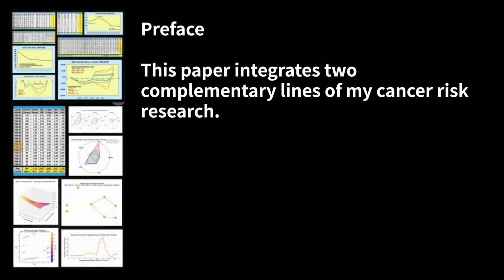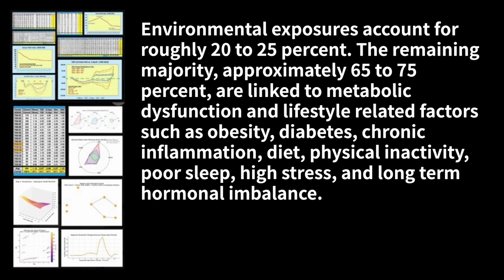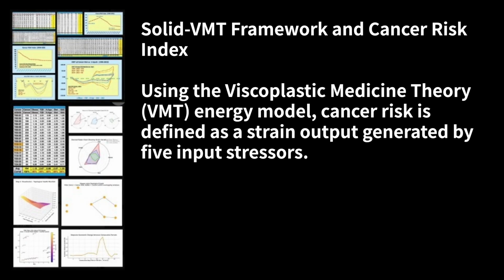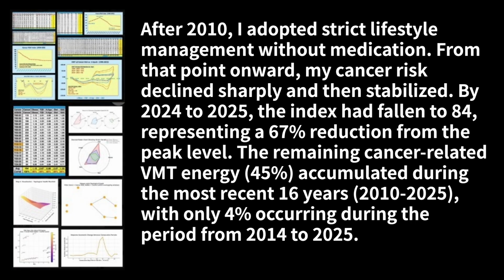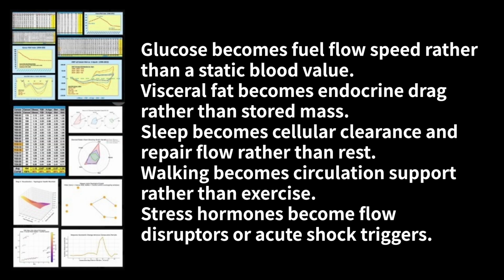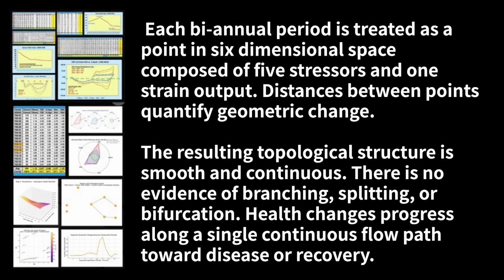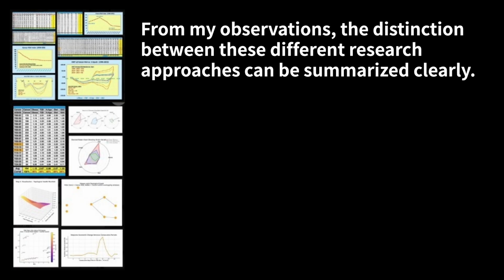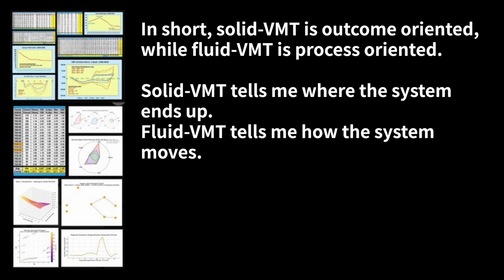Metabolic and Lifestyle Driven Cancer Risk Evolution: A 36-Year Solid and Fluid... (No. 1471)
Metabolic and Lifestyle Driven Cancer Risk Evolution: A 36-Year Solid and Fluid Viscoplastic Energy Study Integrated with Topological Data Analysis (No. 1471, VPT #032, 12/19/2025)

Gerald C. Hsu, EclaireMD Foundation
Category: Oncology, Fluid VMT, Solid VMT, TDA Methodology

This research integrates solid-VMT longitudinal analysis and fluid-VMT with Topological Data Analysis (TDA) to quantify cancer risk evolution from 1990 to 2025. While genetics drive only 5-10% of cancers and environment 20-25%, the majority (65-75%) stem from metabolic dysfunction and lifestyle. This study focuses on five metabolically linked pathways: liver, colorectal, pancreatic, post-menopausal breast, and endometrial cancers, all sharing core mechanisms of visceral fat, glucose dysregulation, inflammation, and hormonal imbalance.

The solid-VMT framework defines the Cancer Risk Index (CRI) as a strain output of five stressors: CRI = 100 * (Obesity 26% + Diabetes 25% + Health Age 24% + Diet 14% + Steps & Sleep 11%). Analysis of the 36-year period shows the CRI peaked at 252 during 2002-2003 due to medication reliance and lifestyle neglect. Consequently, 55% of total cancer-related VMT energy accumulated between 1990 and 2009. Following strict lifestyle intervention in 2010, the CRI dropped to 84 by 2025, a 67% reduction. Notably, 96% of total VMT energy accumulated during the first 24 years (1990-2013), whereas the most recent 12 years (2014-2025) contributed only 4%. Long-term energy shares were: Type 2 diabetes (30%), diet (26%), steps/sleep (18%), obesity (14%), and health age (12%).

Solid-VMT quantifies irreversible outcomes like fibrosis or tumor formation, but cancer risk is a progression process. Fluid-VMT reinterprets biomarkers as flow properties: glucose as fuel flow speed, visceral fat as endocrine drag, sleep as cellular clearance, and walking as circulation support. Under this lens, cancer risk is long-term biomedical flow instability. TDA radar charts serve as geometric cross-sections of this flow. The 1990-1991 radar shows a large, distorted polygon (maximum drag); 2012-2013 shows contraction (partial recovery); and 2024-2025 exhibits the smallest, most symmetric geometry (near equilibrium).

Stacking these TDA slices reveals a continuous geometric surface in six-dimensional space. The absence of branching or bifurcation confirms that cancer risk follows a stable trajectory governed by fluid dynamics. While solid-VMT is outcome-oriented—focusing on energy partitioning and irreversible deformation—fluid-VMT is process-oriented, focusing on trajectory, rates, and continuity. Solid-VMT identifies where the system ends; fluid-VMT explains how it moves.

The integration of these models proves that cancer risk is a decades-long process of cumulative stress. Prevention requires restoring stable biomedical flow through disciplined lifestyle intervention long before irreversible structural failure occurs. Cancer risk accumulates through disrupted flow and chronic metabolic drag but stabilizes when circulation and energy balance are restored. This study demonstrates that early neglect establishes the risk foundation, but sustained discipline can halt accumulation and gradually release stored strain energy.